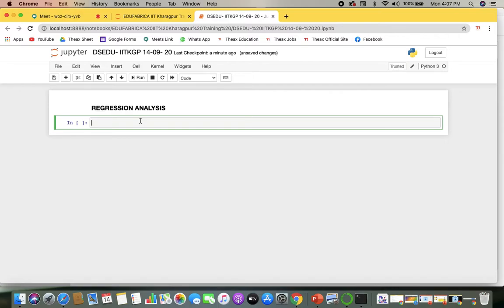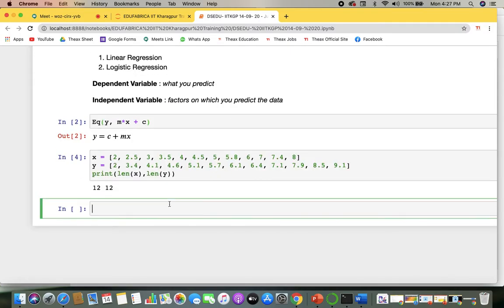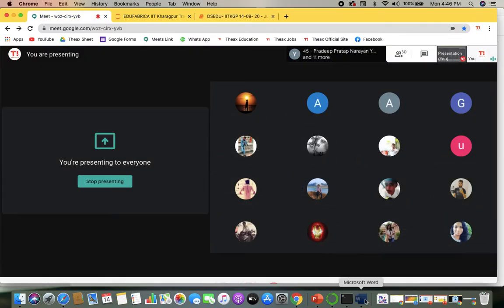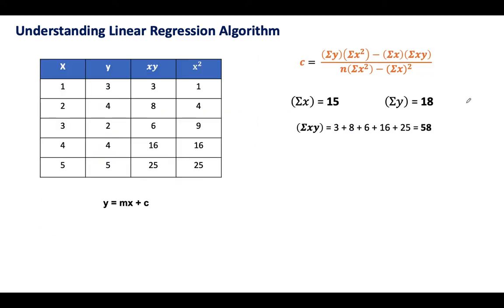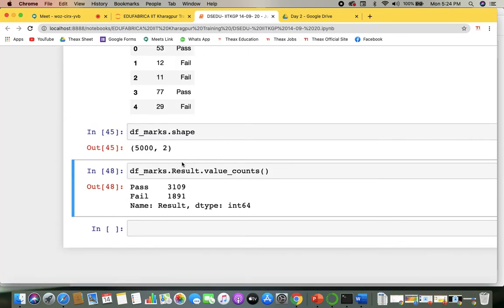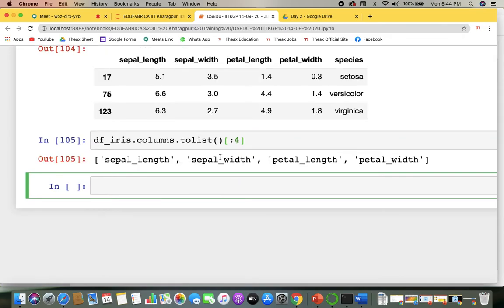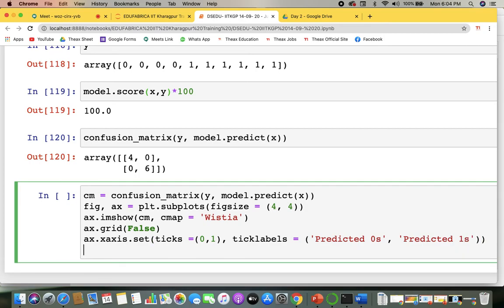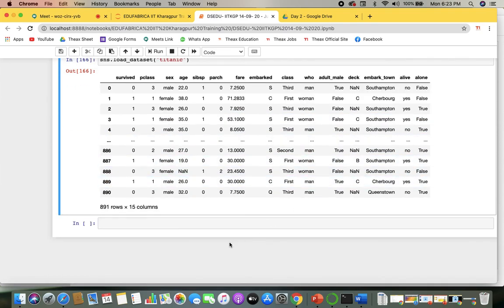EDU IITKGP - DS140920